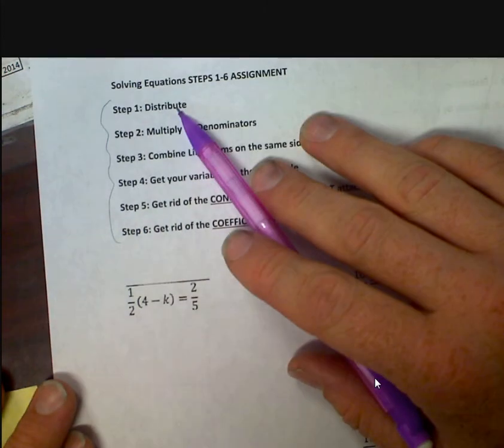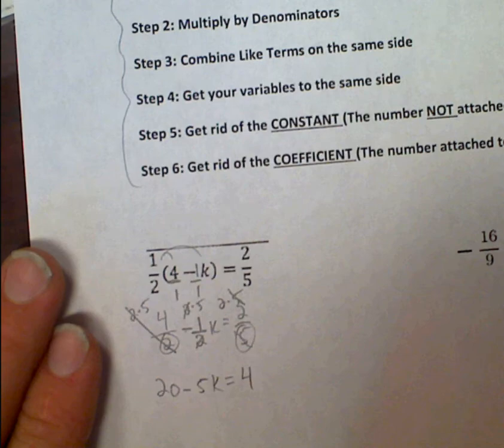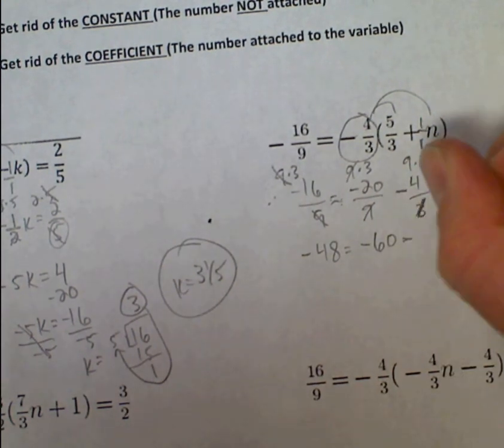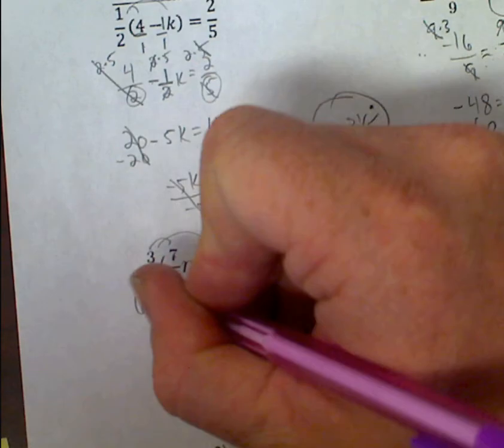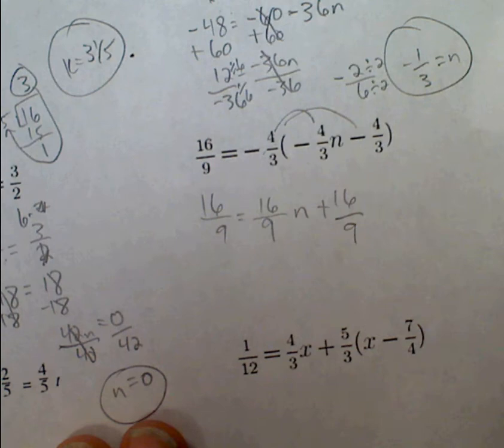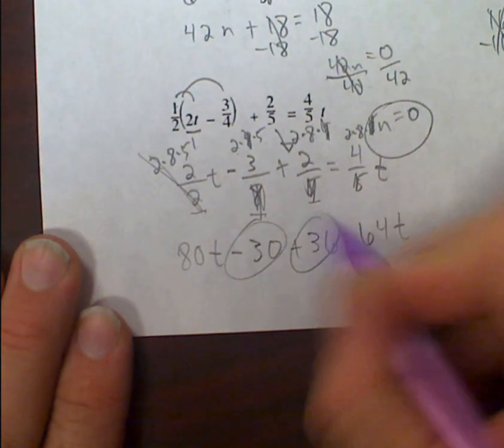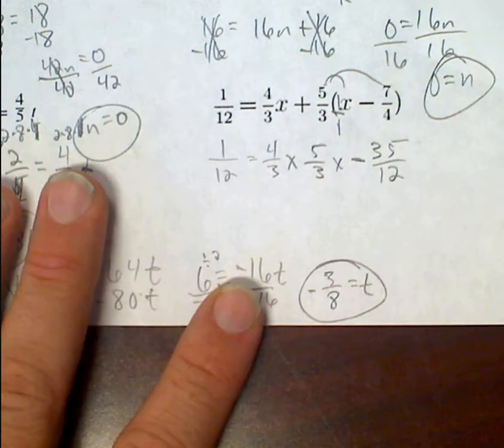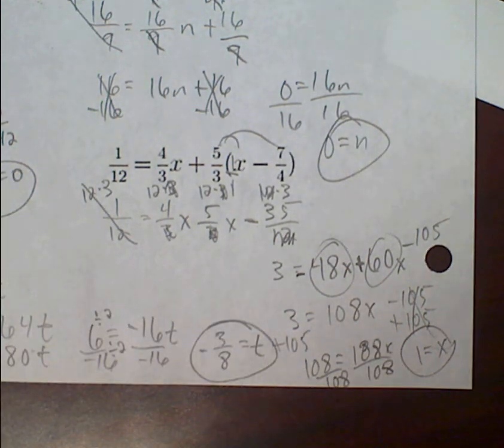Assignment, Solving Equations Steps 1-6 HELP